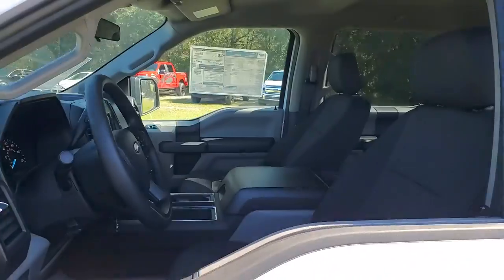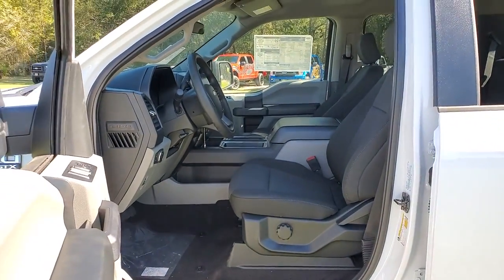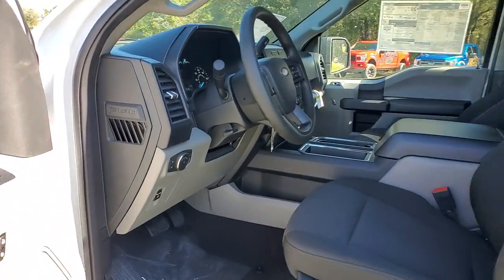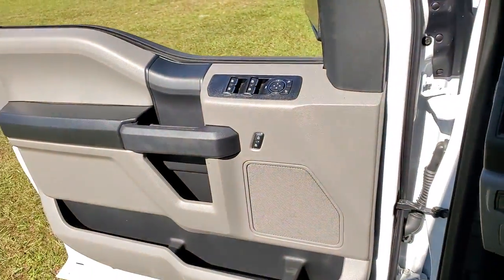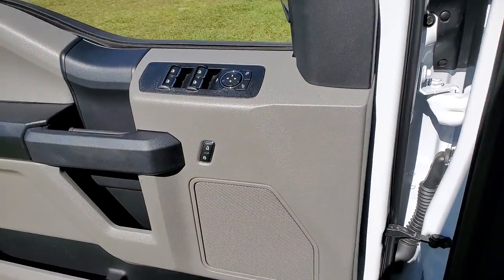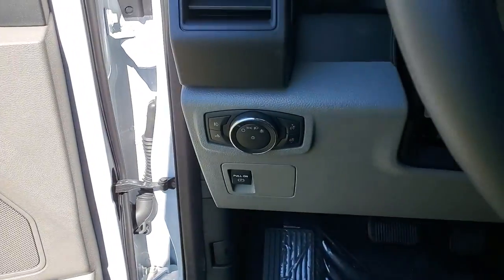2020 Ford F-150 Jacksonville, Orange Park, Gainesville, Ocala, Lake City, FL LKF44852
Oxford White New 2020 Ford F-150 available in Starke, Florida at Murray Ford Superstore. Servicing the Jacksonville, Orange Park, Gainesville, Ocala, Lake City, FL area.

13447 US Hwy 301 S

15 Year 150,000 mile warranty at no cost applies to all vehicles excluding Transit Vans, DRW Trucks, any SVT Models, or lifted/modified Trucks.brbrOxford White 2020 Ford F-150 XL 101A 2.7L V6 EcoBoost 4WD Equipment Group 101A Mid (4.2 Productivity Screen in Instrument Cluster, Cruise Control, FordPass Connect (4G), and SYNC), FX4 Off-Road Package (4x4 FX4 Off-Road Bodyside Decal and Off-Road Tuned Front Shock Absorbers), GVWR: 6,600 lbs Payload Package, STX Appearance Package (20 Machined-Aluminum Wheels, Body-Color Front & Rear Bumpers, Driver/Passenger Seat Back Pocket, Fog Lamps, Rear Window Defroster, Rear Window Fixed Privacy Glass, and SYNC 3), Trailer Tow Package, Trailer Tow Package w/101A (Pro Trailer Backup Assist), XL Power Equipment Group (Illuminated Entry, Power Door Locks, Power Front & Rear Windows, and Power Tailgate Lock), XL Sport Appearance Package, F-150 XL 101A, 4D SuperCrew, 2.7L V6 EcoBoost, 10-Speed Automatic, 4WD, Oxford White, Black w/Unique Sport Cloth 40/Console/40 Front-Seats, 4-Wheel Disc Brakes, 6 Speakers, ABS brakes, Air Conditioning, AM/FM radio, Auto High-beam Headlights, Black Platform Running Boards, BoxLink, Brake assist, Color-Coordinated Carpet w/Carpeted Floor Mats, Compass, Delay-off headlights, Driver door bin, Dual front impact airbags, Dual front side impact airbags, Electronic Locking w/3.55 Axle Ratio, Electronic Stability Control, Extended Range 36 Gallon Fuel Tank, Exterior parking camera rear: With Dynamic Hitch Assist, Front anti-roll bar, Front Center Armrest, Front License Plate Bracket, Front wheel independent suspension, Fully automatic headlights, Integrated Trailer Brake Controller, Low tire pressure warning, Occupant sensing airbag, Outside temperature display, Overhead airbag, Passenger door bin, Passenger vanity mirror, Power steering, Radio: AM/FM Stereo w/6 Speakers, Rear step bumper, SiriusXM Radio, Speed-sensing steering, Split folding rear seat, Tachometer, Tailgate Step w/Tailgate Lift Assist, Telescoping steering wheel, Tilt steering wheel, Tough Bed Spray-In Bedliner, Traction control, Tray Style Floor Liner, Unique Sport Cloth 40/Console/40 Front-Seats, Variably intermittent wipers, and Voltmeter.brPriced below KBB Fair Purchase Price! Price includes: $1000 - Special Package Retail Customer Cash. Exp. 01/04/2021 $1250 - F-Series Retail Customer Cash. Exp. 01/04/2021 $1500 - Bonus Customer Cash. Exp. 01/04/2021 $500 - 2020 College Student Purchase Program. Exp. 01/04/2021